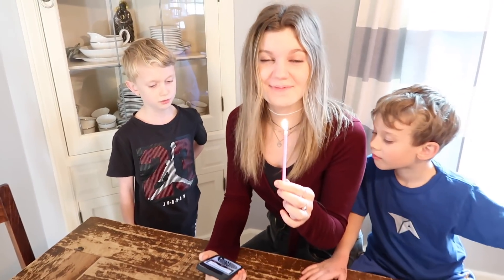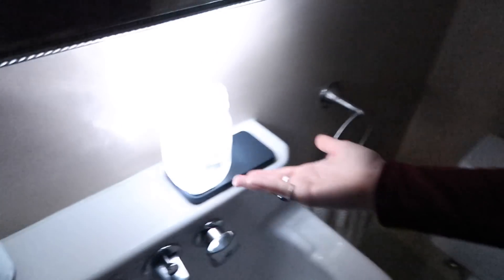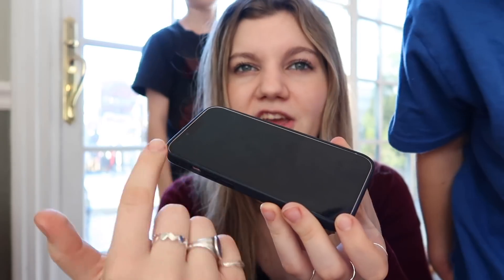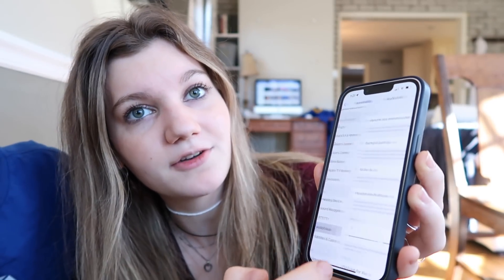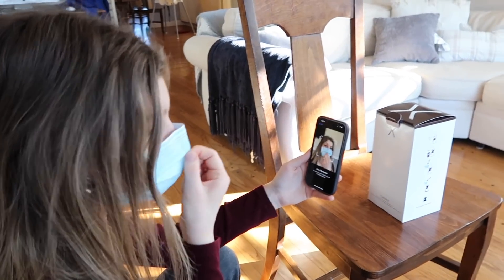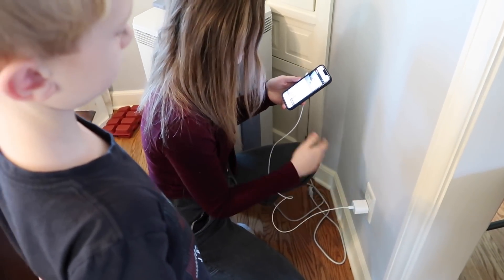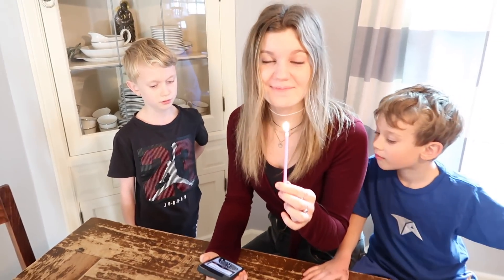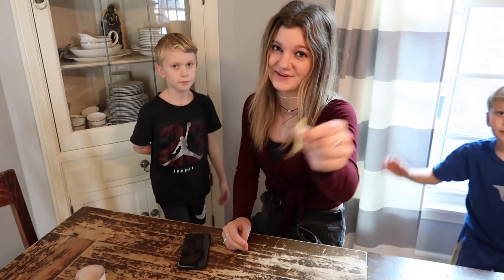iPHONE LIFE HACKS from LEVEL 1 to 100 | Match Up